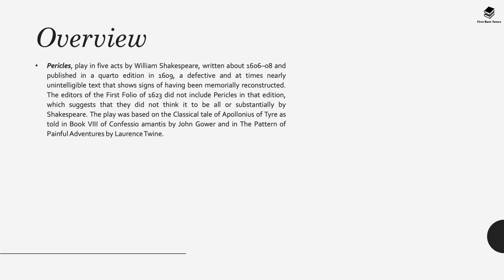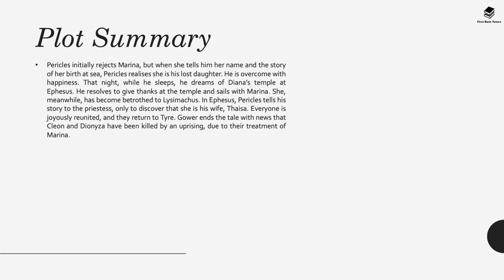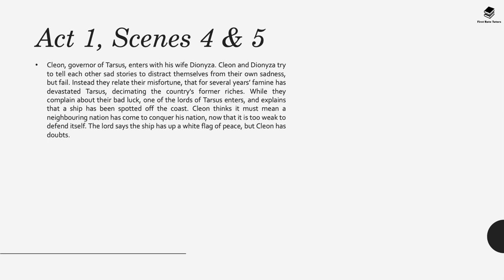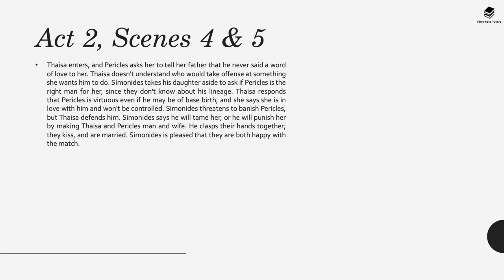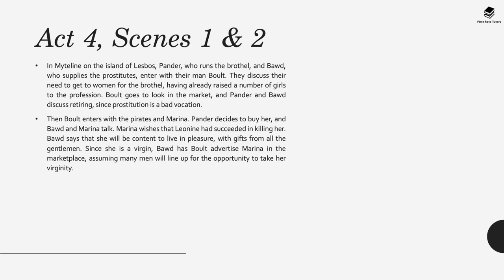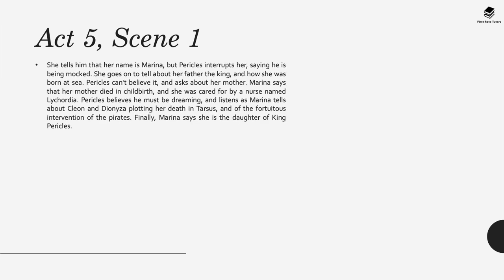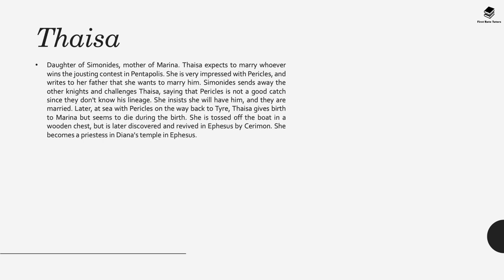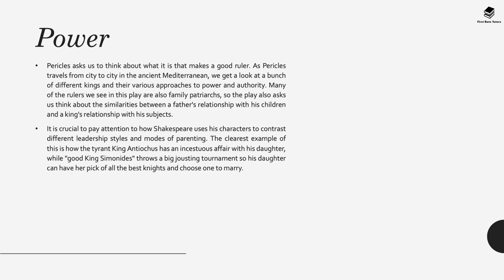'Pericles' by William Shakespeare: Plot, characters & themes. *REVISION GUIDE*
Are you confused by Pericles? Do you want to know what the plot is, who the characters are, and what the themes are?

In this revision guide to Pericles, we'll cover everything you need to know about the play. We'll provide a plot synopsis, character list, and theme guide, so you can understand Pericles better.

After watching this video, you'll be able to access all the information you need to understand Pericles and appreciate William Shakespeare's masterpiece!